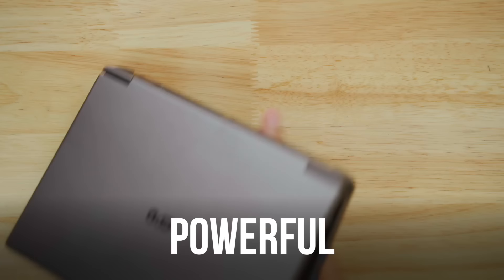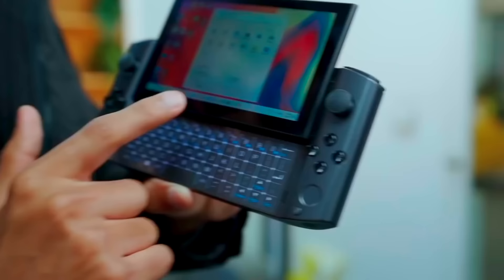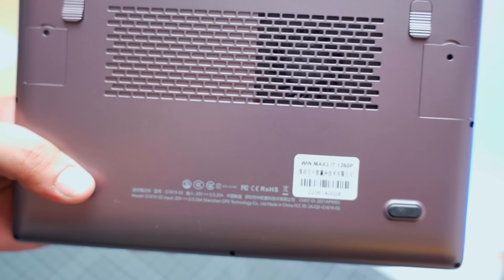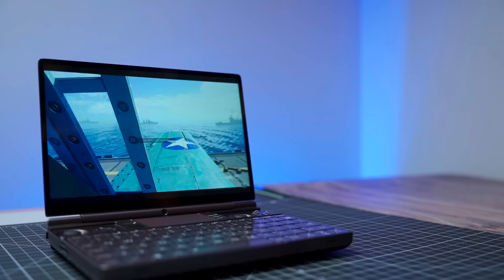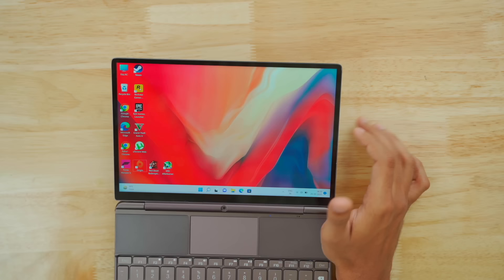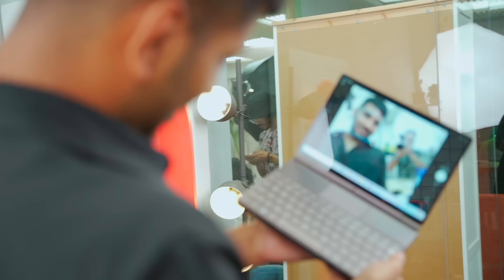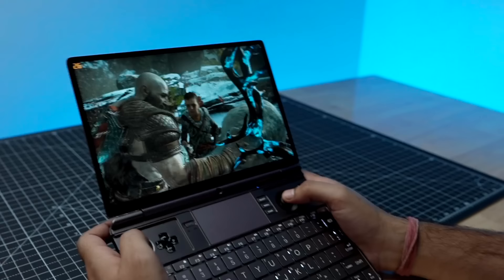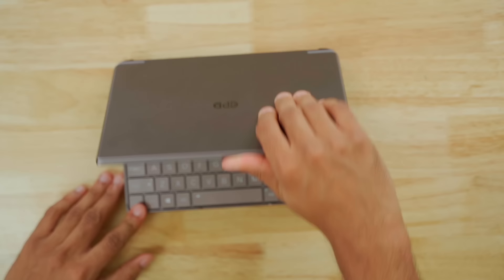World's Most Powerful Mini Gaming Laptop ! *GPD*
Chotu PC , Bada Dhamaka !